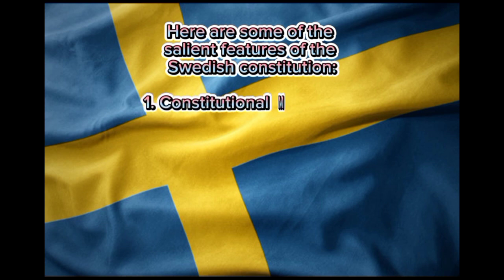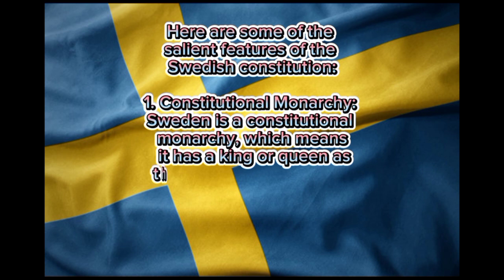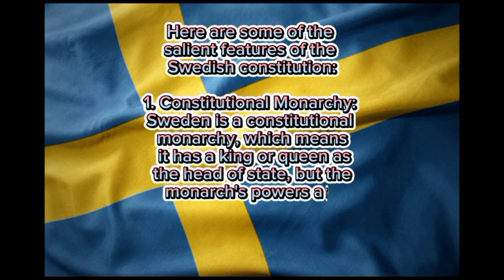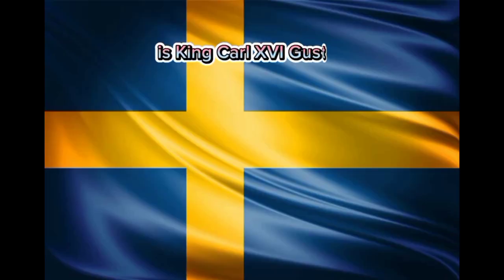The Constitution Of Sweden Key Elements Of Sweden Constitution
Salient Feature of Sweden Constitution

1. What is the Swedish constitution?
2. When was the Swedish constitution adopted?
3. Who drafted the Swedish constitution?
4. What is the official name of the Swedish constitution?
5. Is the Swedish constitution written or unwritten?
6. What are the fundamental principles of the Swedish constitution?
7. What is the structure of the Swedish constitution?
8. How can the Swedish constitution be amended?
9. Is the Swedish constitution based on any other legal system?
10. Are there any fundamental rights protected by the Swedish constitution?
11. What is the role of the Swedish Parliament in the constitution?
12. What is the role of the Swedish monarch in the constitution?
13. Is Sweden a constitutional monarchy?
14. What are the main sources of constitutional law in Sweden?
15. Are there any specific provisions regarding the separation of powers in the Swedish constitution?
16. Does the Swedish constitution guarantee freedom of speech?
17. Does the Swedish constitution protect religious freedom?
18. Are there any limitations on the power of the Swedish government under the constitution?
19. Is there a judicial branch in the Swedish constitution?
20. What is the highest court in Sweden?
21. How are judges appointed in Sweden?
22. Are there any provisions for regional or local government in the Swedish constitution?
23. Does the Swedish constitution guarantee the right to vote?
24. Are there any provisions for gender equality in the Swedish constitution?
25. What is the process for amending the Swedish constitution?
26. Are there any specific provisions for minority rights in the Swedish constitution?
27. Does the Swedish constitution protect the right to privacy?
28. Can the Swedish constitution be suspended in times of emergency?
29. Are there any provisions for environmental protection in the Swedish constitution?
30. Does the Swedish constitution guarantee the right to education?
31. What is the role of political parties in the Swedish constitution?
32. Are there any provisions for the protection of cultural heritage in the Swedish constitution?
33. Can the Swedish constitution be challenged in court?
34. Is there a specific provision for the protection of indigenous rights in the Swedish constitution?
35. Does the Swedish constitution guarantee the right to a fair trial?
36. What is the role of the government in the Swedish constitution?
37. Can the Swedish constitution be amended through referendums?
38. Are there any provisions for the protection of children's rights in the Swedish constitution?
39. Is there a constitutional court in Sweden?
40. Can the Swedish constitution be amended by the monarch?
41. Are there any provisions for the protection of LGBTQ+ rights in the Swedish constitution?
42. Does the Swedish constitution guarantee the right to healthcare?
43. Can the Swedish constitution be amended by the European Union?
44. Are there any provisions for the protection of refugees' rights in the Swedish constitution?
45. Does the Swedish constitution guarantee the right to peaceful assembly?
46. Can the Swedish constitution be amended by the regions or municipalities?
47. Are there any provisions for the protection of workers' rights in the Swedish constitution?
48. Does the Swedish constitution guarantee the right to a free press?
49. Can the Swedish constitution be amended by the courts?
50. Are there any provisions for the protection of animal rights in the Swedish constitution?